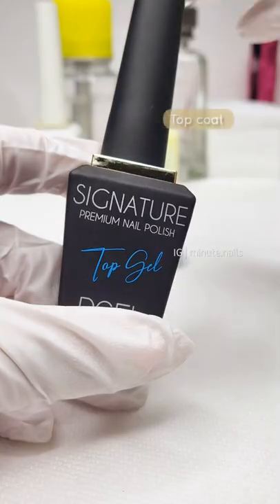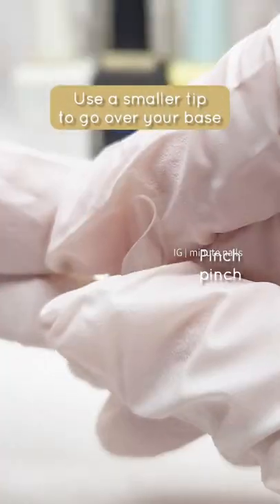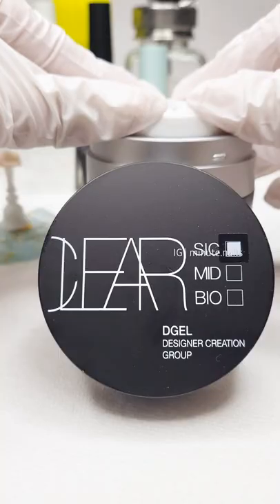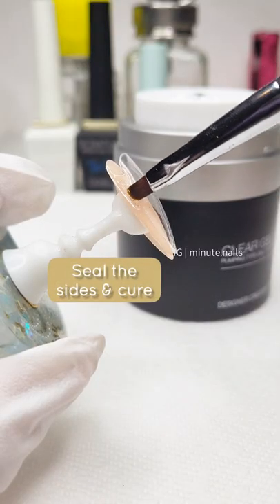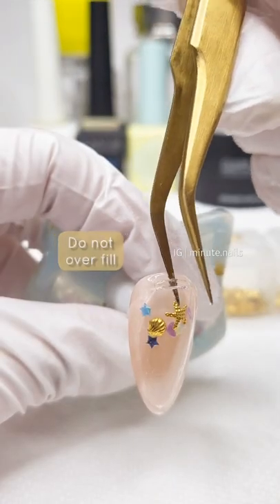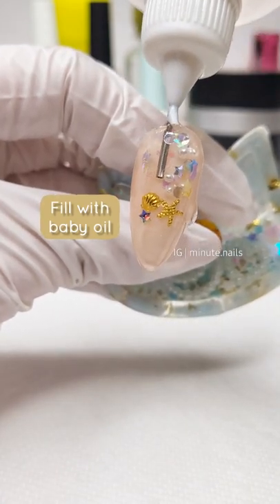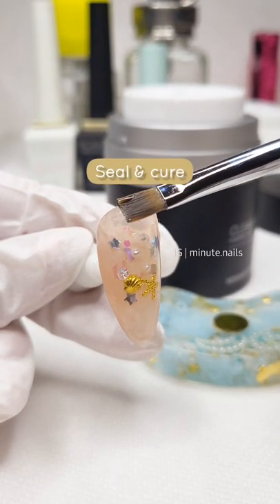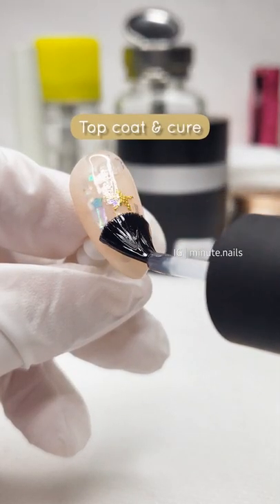TUTORIAL - Aquarium Nail Art l | Liquid nails | Fish tank nails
Luxury at your fingertips